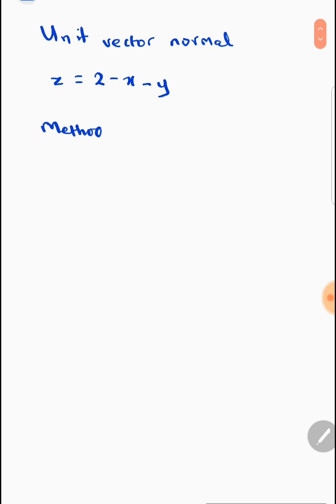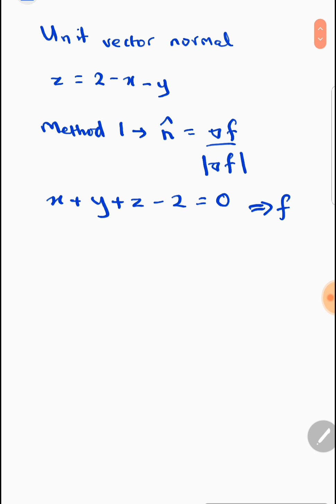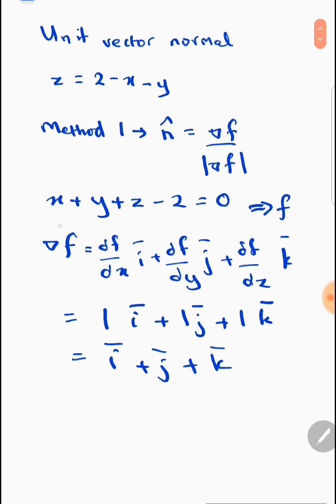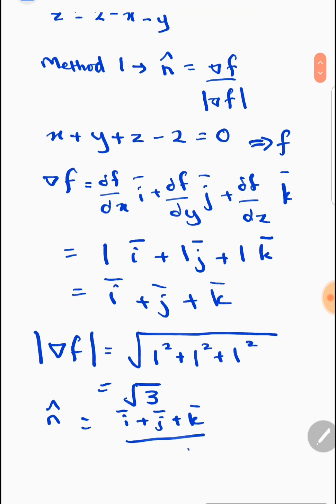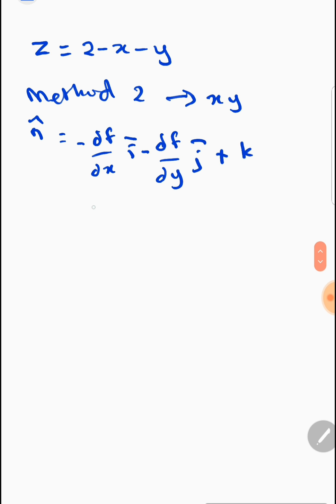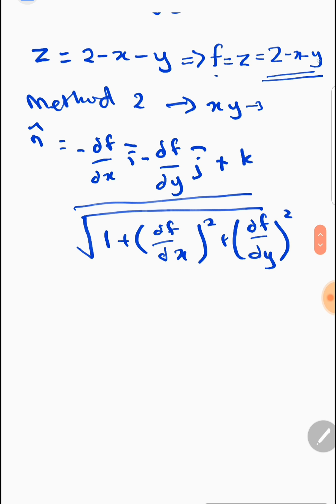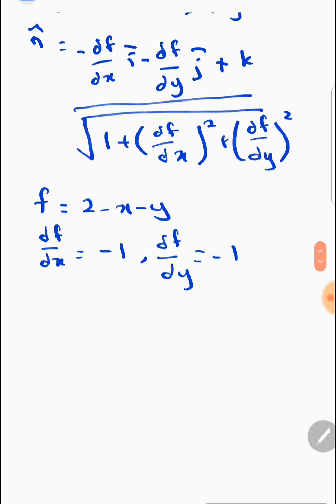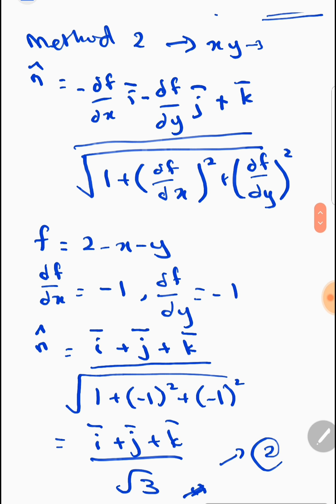08e surface integral unit vector normal example 2